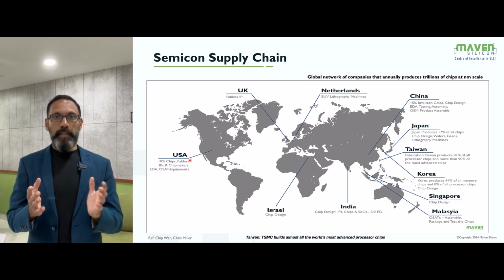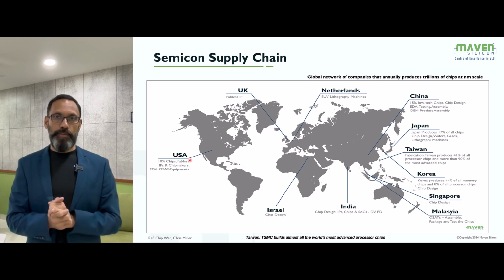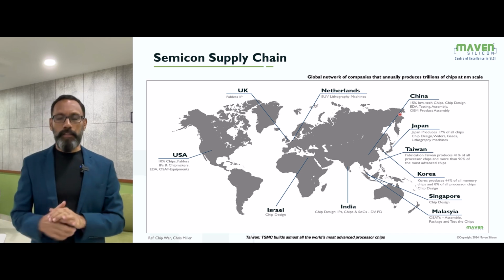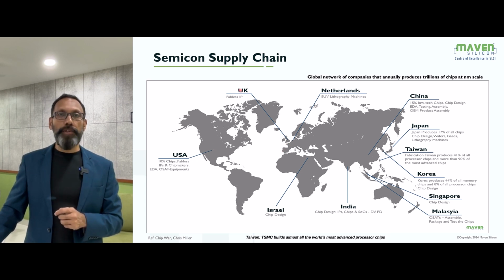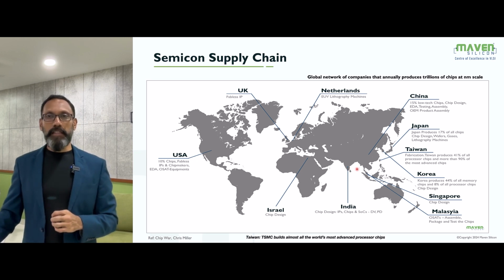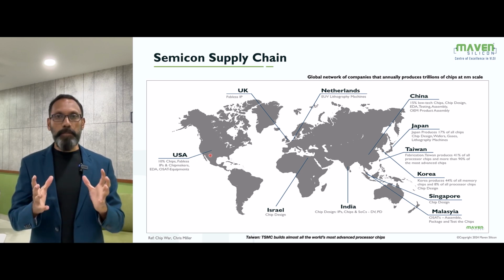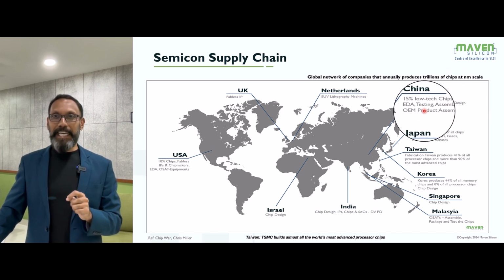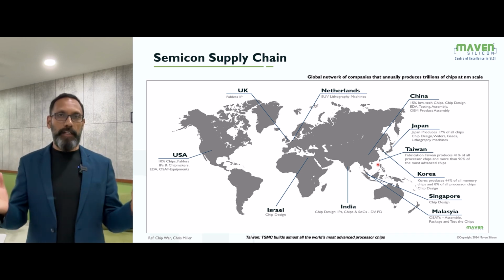Semiconductor Supply Chain Explained | How an iPhone Chip is Made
In this video, you will gain a clear understanding of how a modern smartphone chip is built—from initial design to final product assembly.

Presented by our Founder & CEO, Mr. Sivakumar P R, this session walks you through the complete semiconductor supply chain using a real-world example of an iPhone.

💡 In this video, you’ll learn:
• How Apple Inc. designs A-series and M-series chips
• Complete chip design flow: RTL → Simulation → Synthesis → Physical Design → GDSII
• Role of foundries like TSMC in chip fabrication
• Assembly and testing (OSAT) processes
• PCB design and product assembly
• How global collaboration powers semiconductor manufacturing

Real-World Insights & Key Concepts:
You will understand how modern chips are built using System on a Chip (SoC) architecture, where multiple IPs (Intellectual Properties) are integrated into a single chip. The session also explains how companies like Arm Ltd. provide processor IPs, while organizations like Apple Inc. design custom components such as GPUs—combining external IPs with in-house innovation to achieve high performance.

You’ll also gain clarity on how the global semiconductor ecosystem operates—spanning design, fabrication, packaging, and final system integration across different regions and companies.

As the semiconductor industry continues to evolve, understanding this end-to-end flow becomes essential—especially how design connects with manufacturing and final product realization.

This is where structured, industry-aligned learning becomes important.

👉 Explore our IC Packaging & Manufacturing Program to build practical, job-ready skills aligned with current industry needs

Author:
Sivakumar P R, Founder & CEO, Maven Silicon

Follow us for semiconductor career tips, insights & updates